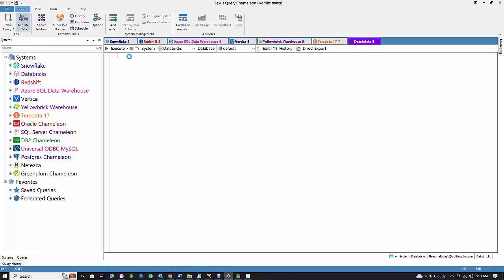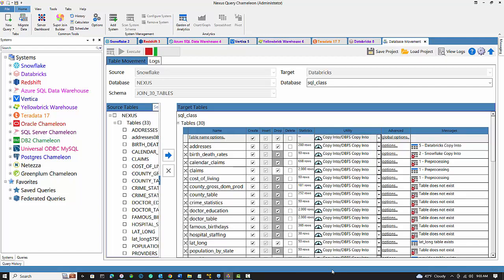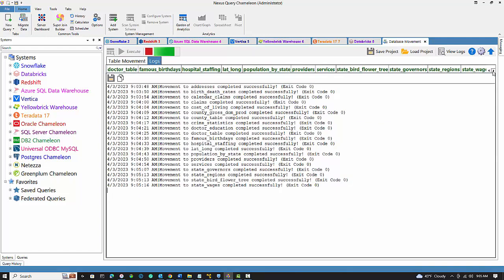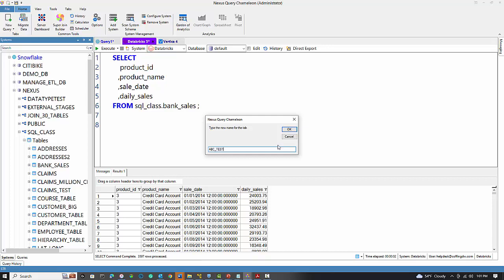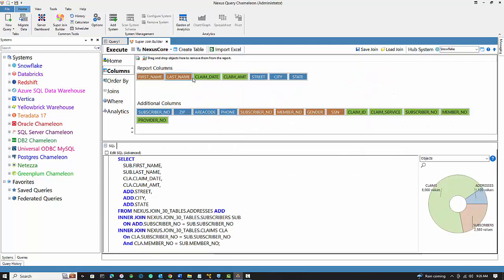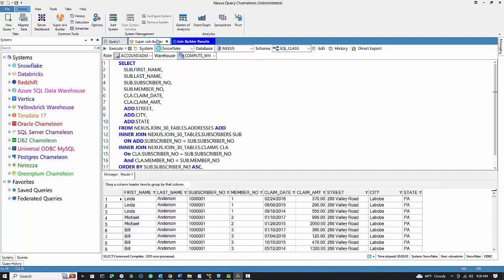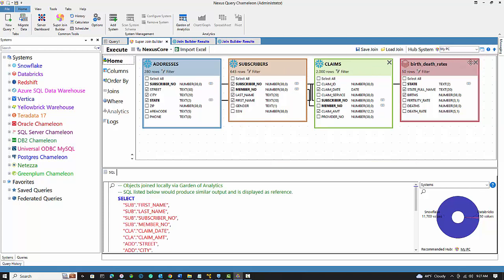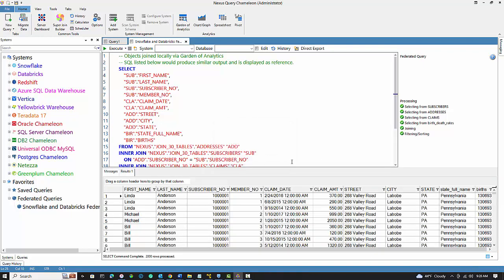Migrate and Federate Snowflake and Databricks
This video shows how Nexus can join data across Snowflake and Databricks at blistering speeds.